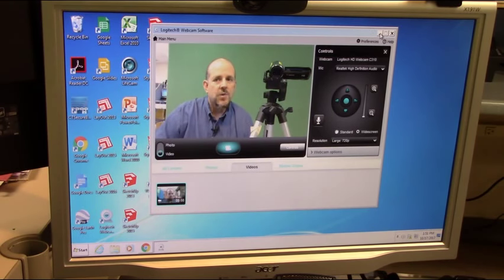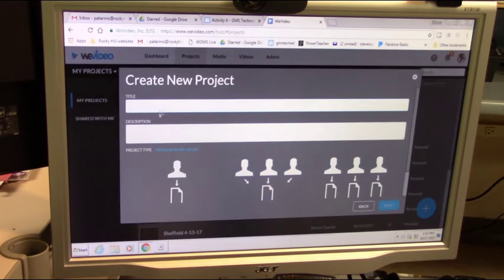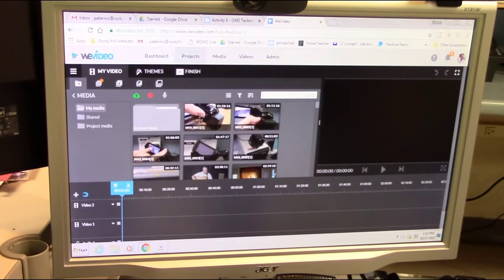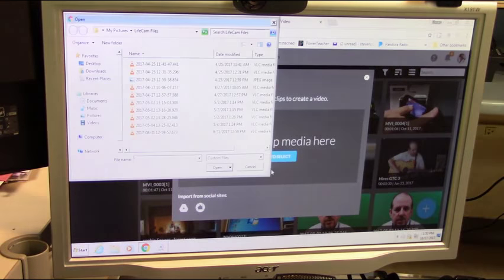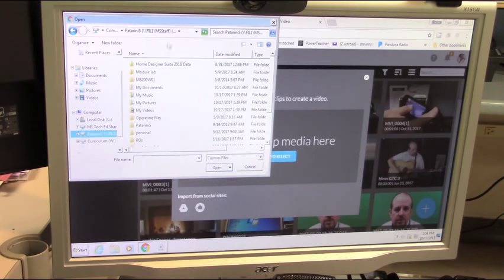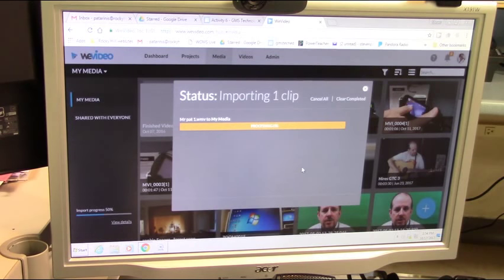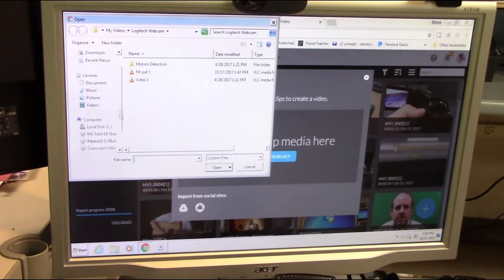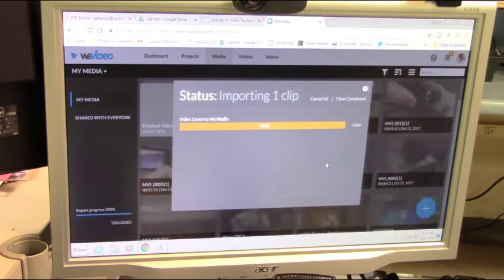Vid Prod 6 How to upload to Wevideo and use Green screen